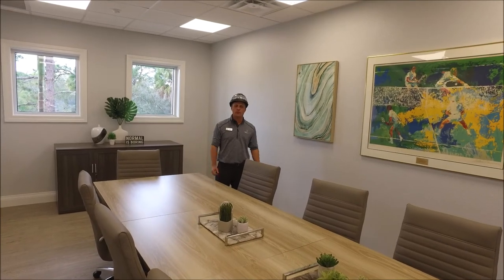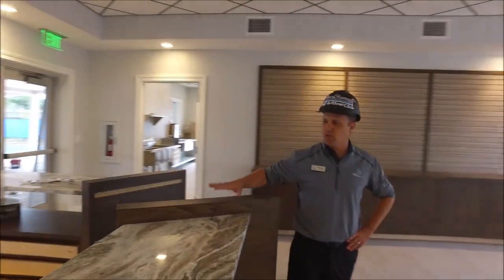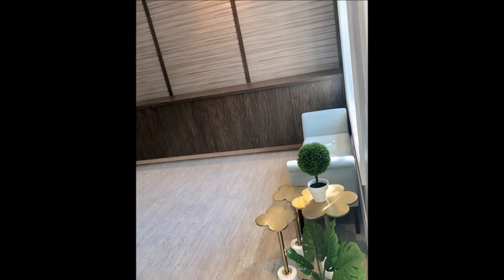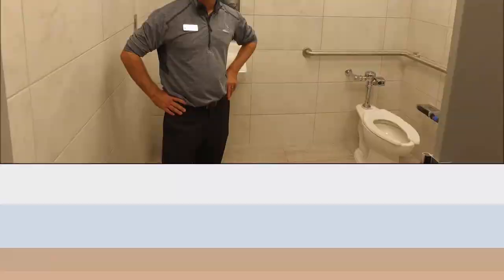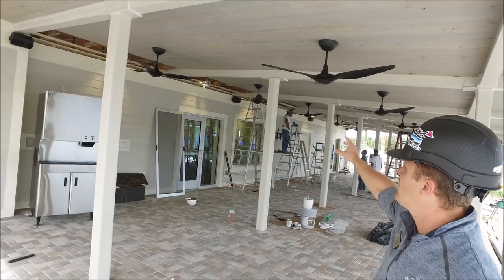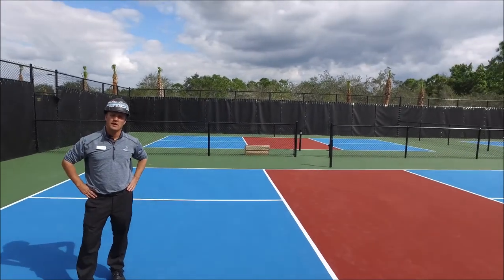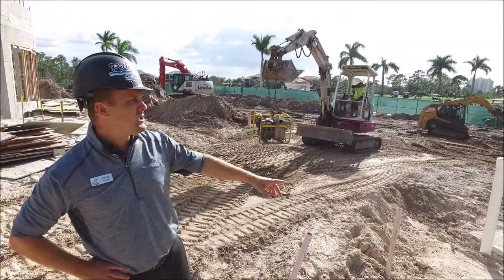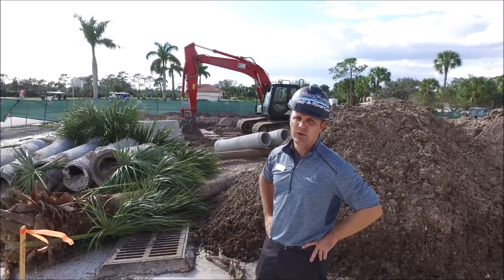2-9-19 Construction Update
Pelican Sound